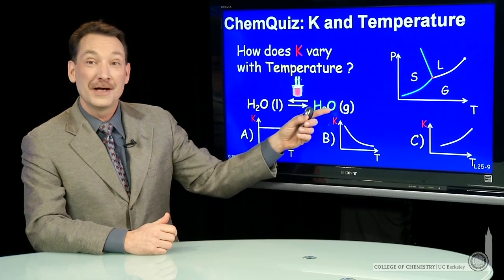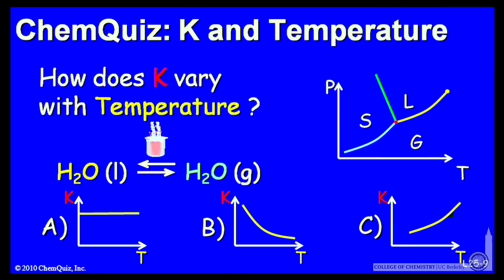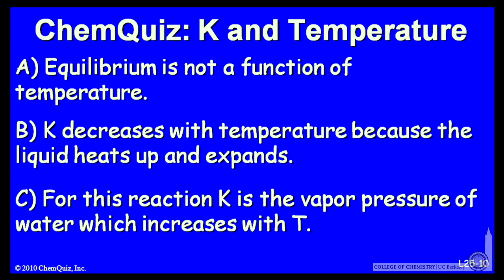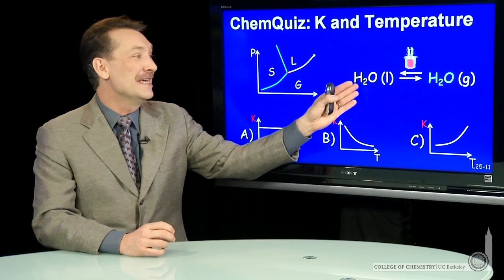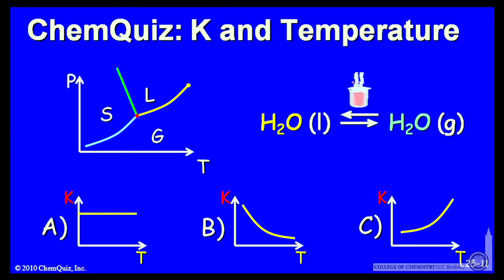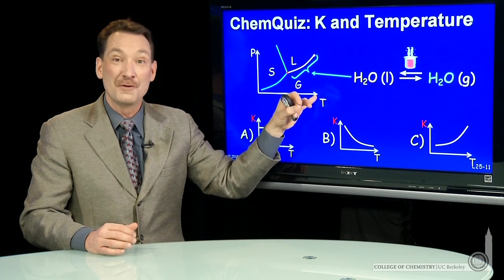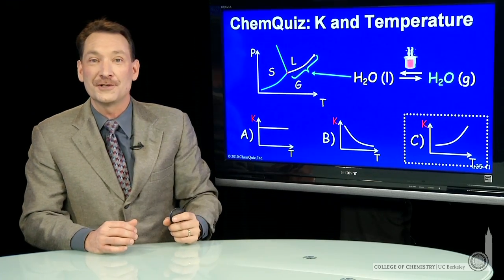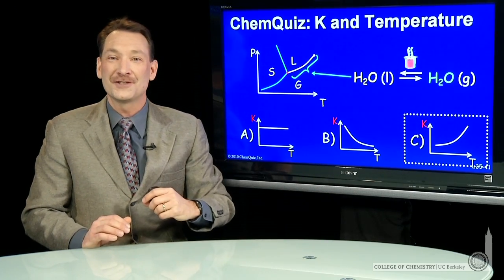K and Temperature (Quiz)